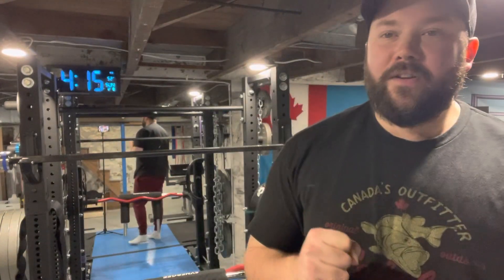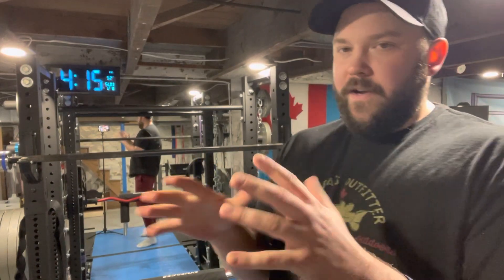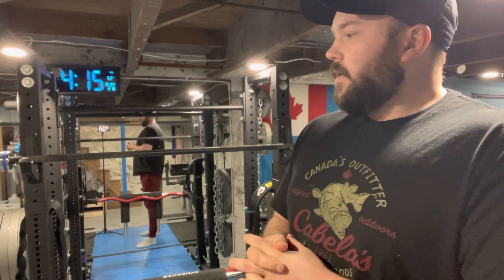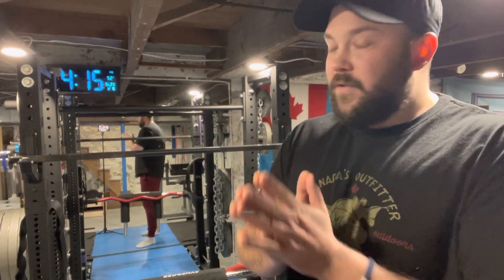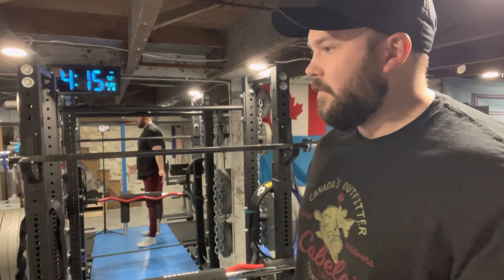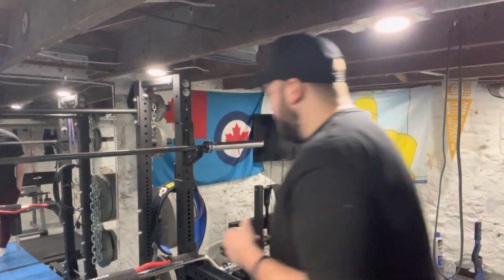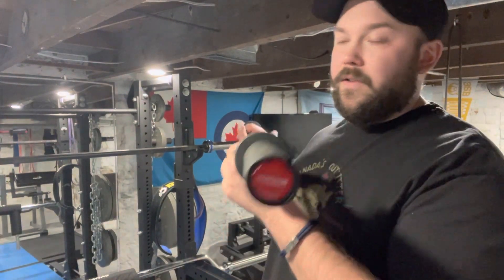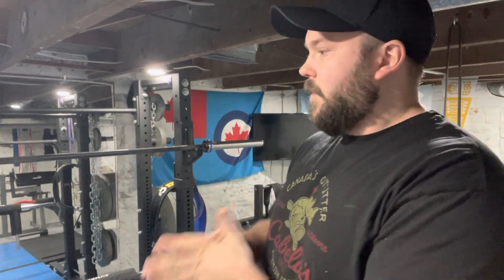Why I Stopped Buying Rogue Equipment